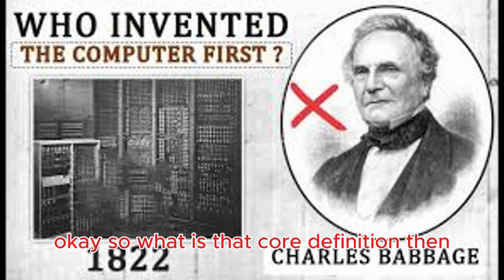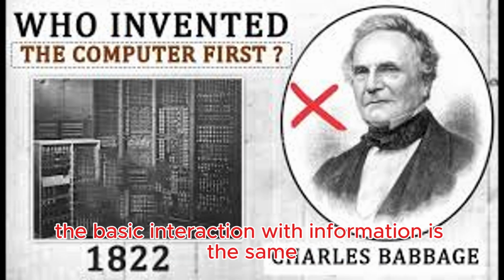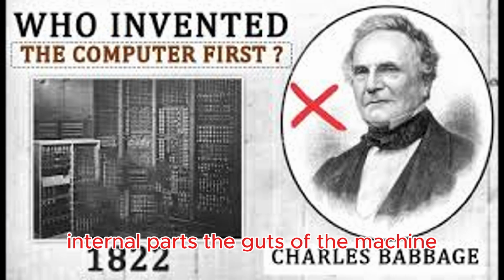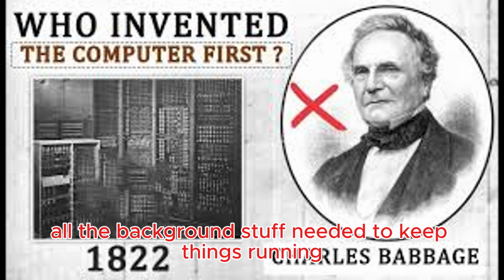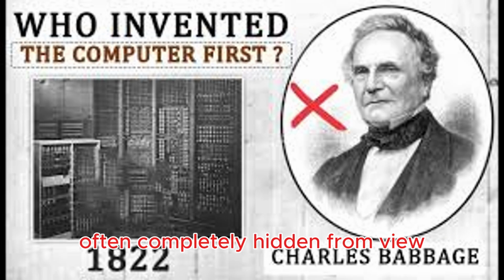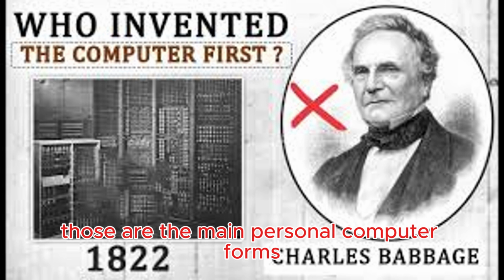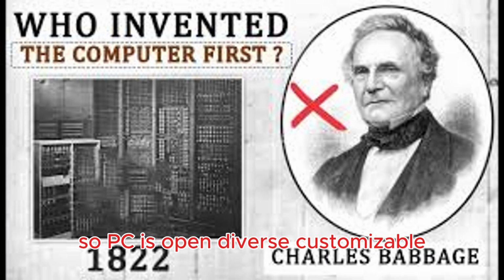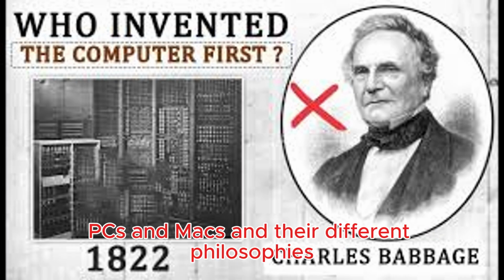who invented computer first and how